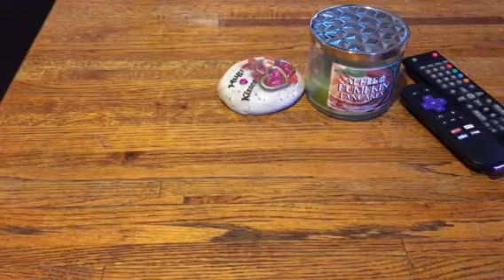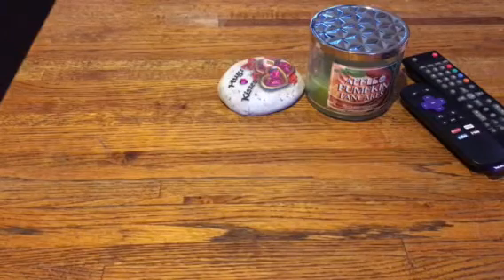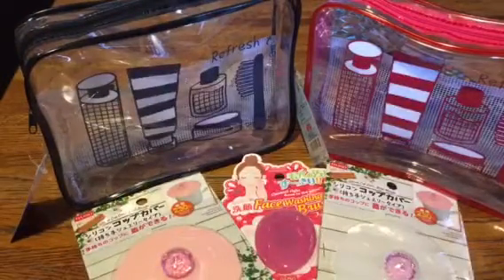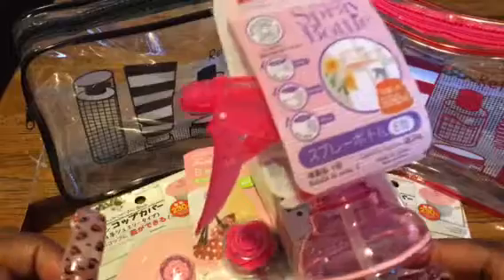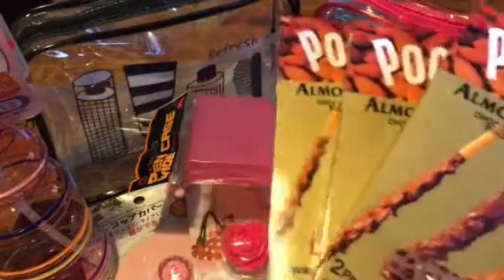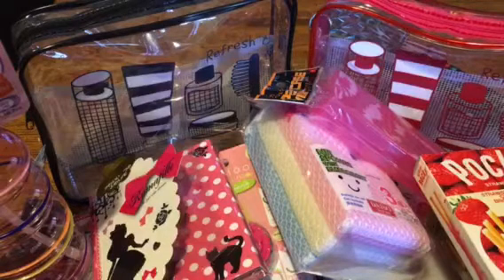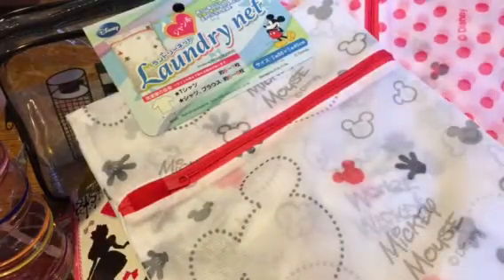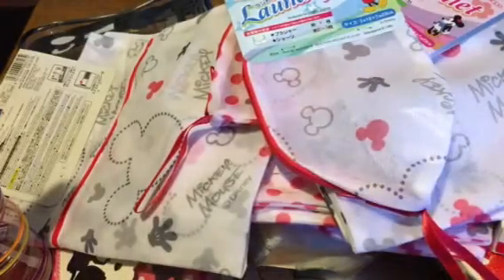L👀KIE A DAISO HAUL 👀